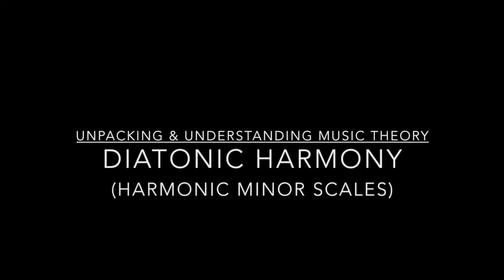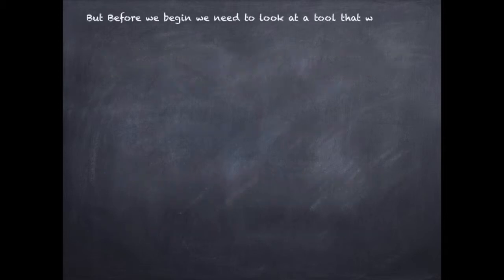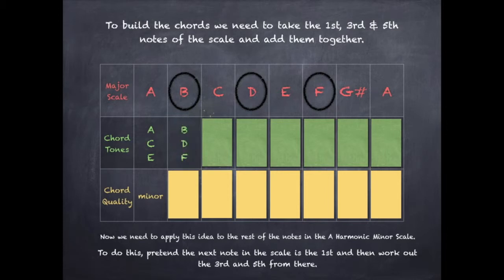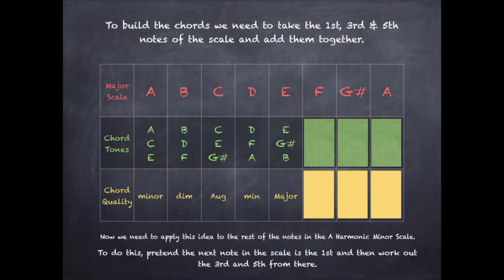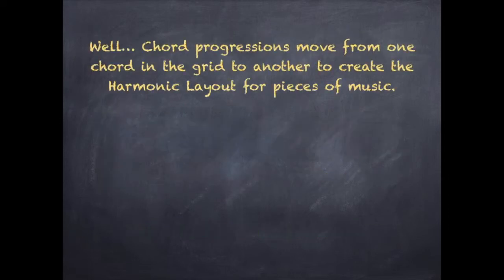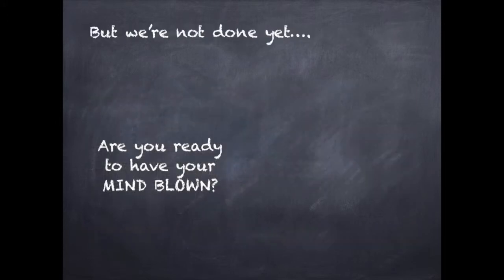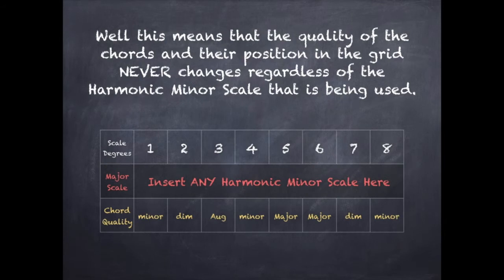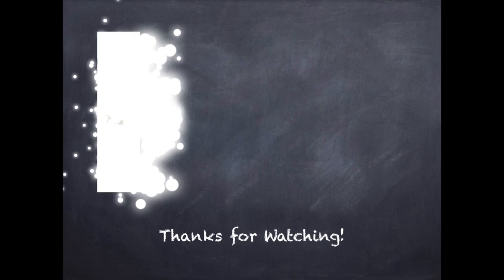CHORDS - Diatonic Harmony (Harmonic Minor Scales)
This Video unpacks Diatonic Harmony, building Chords on each scale degree of the Harmonic Minor Scale